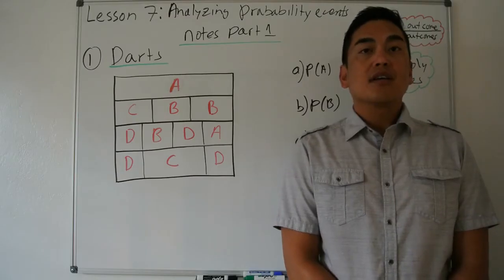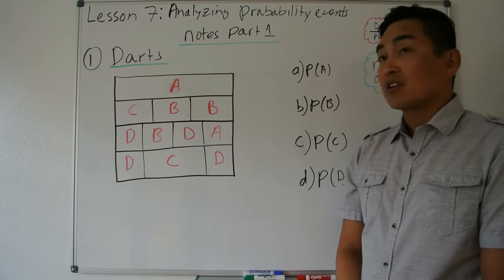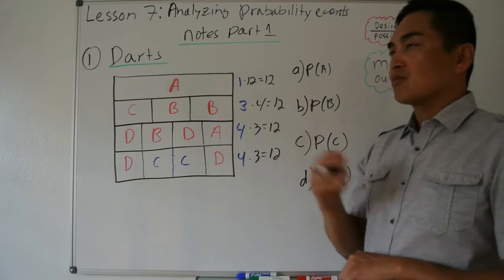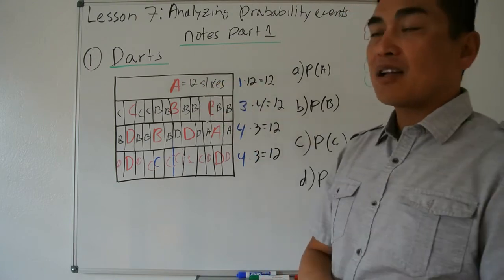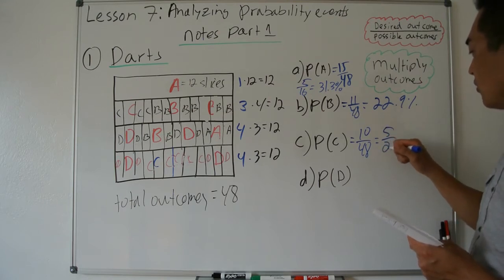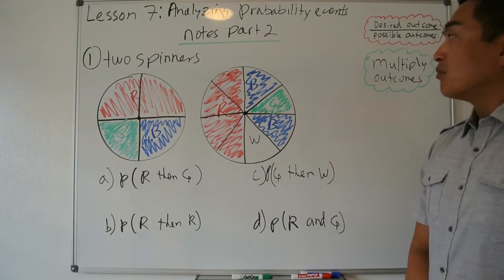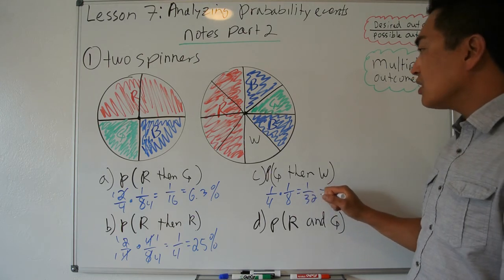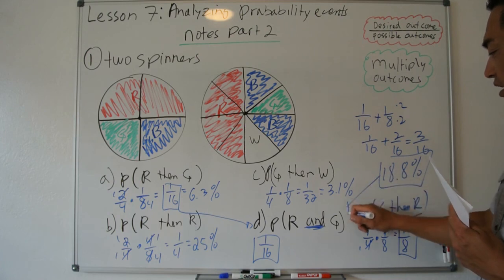Lesson 7 Analyzing Probability events